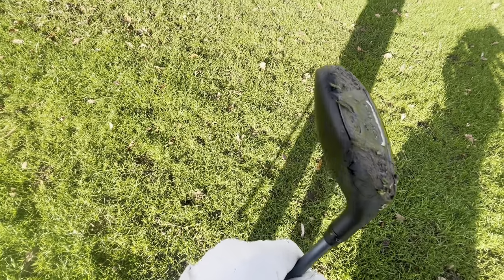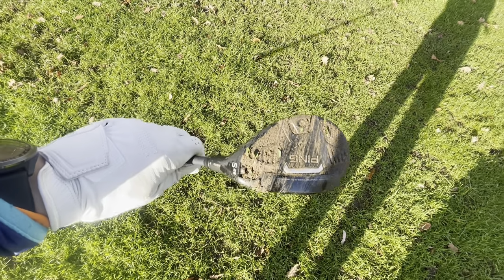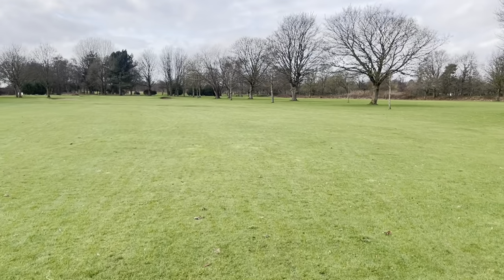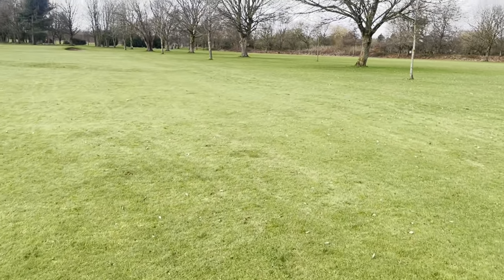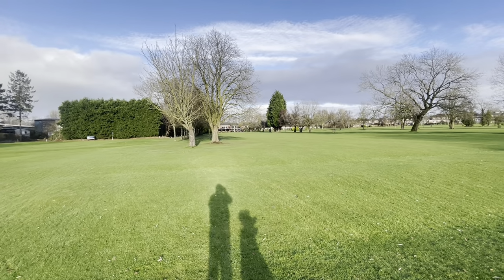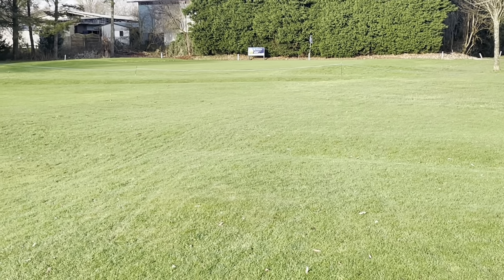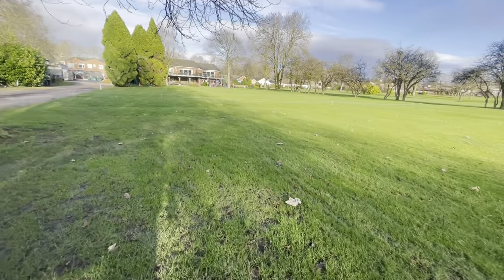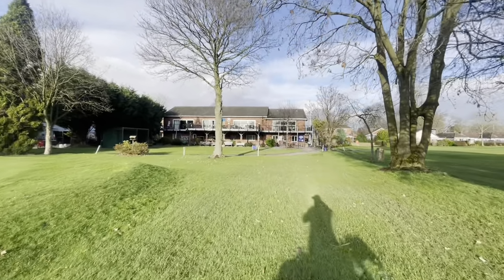Flixton Golf club review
This is a review of  Flixton golf course a 9 hole course located in Stratford Manchester,sorry my golf wasn't up to scratch but I hope it gives you some useful information.